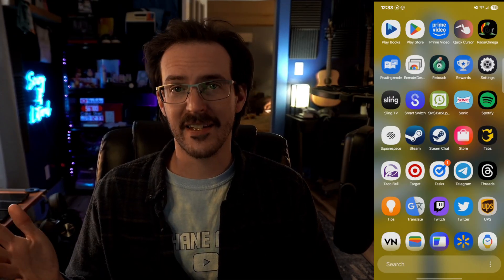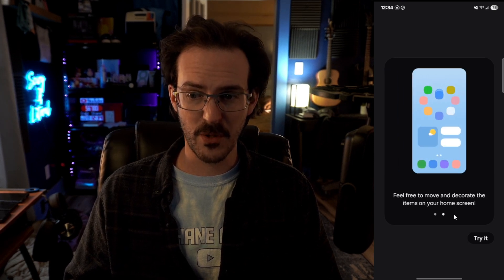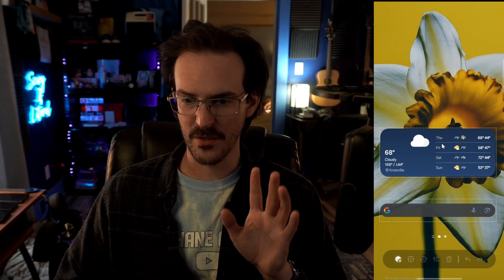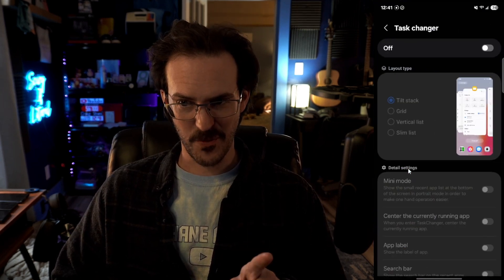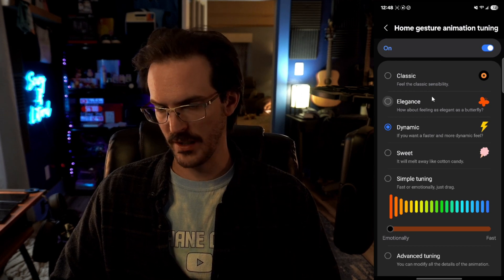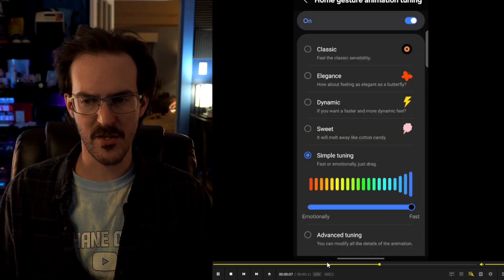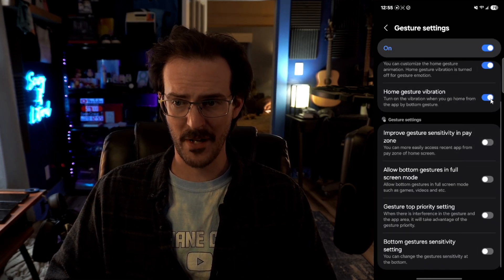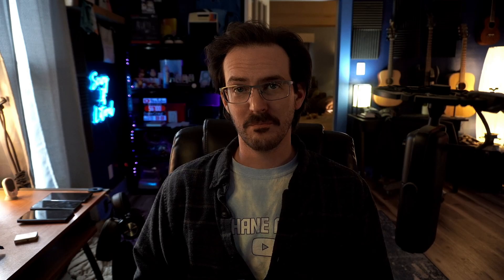Galaxy S25 Ultra: Unlock Next Level Customization with Home Up Module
Good Lock